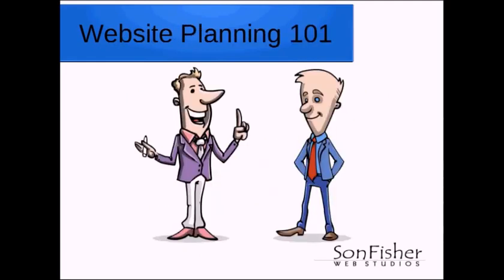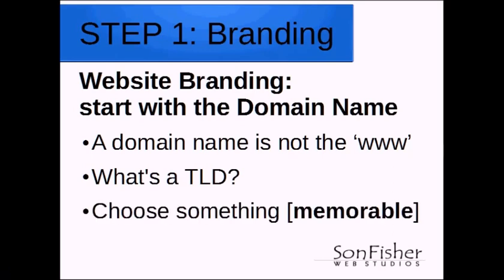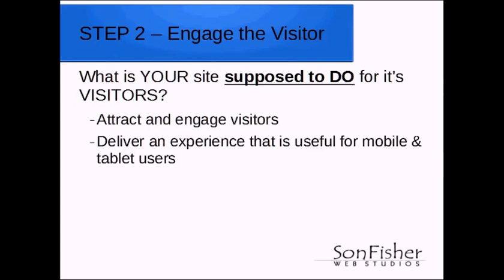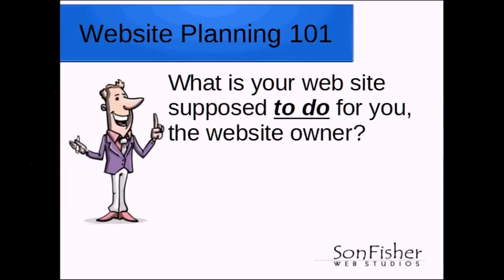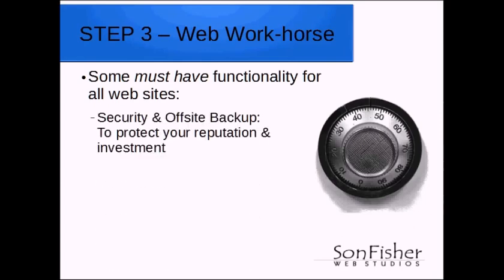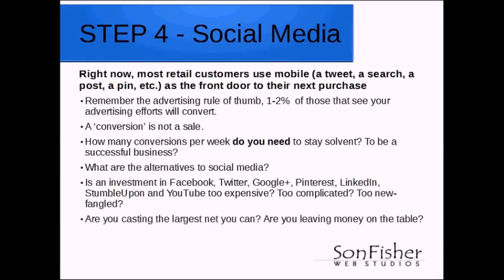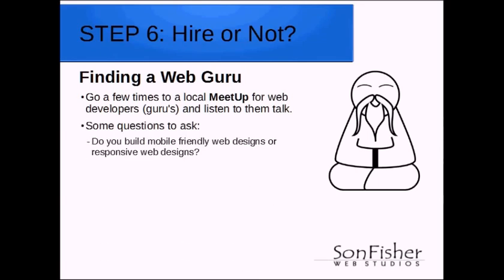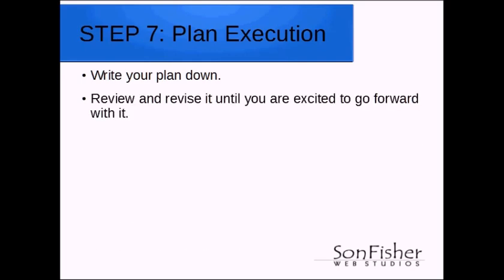WebsitePlanning101 by SonFisher Web Studios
Step 1 - Branding
Step 2 - Engage the Visitor
Step 3 - Web Work-horse
Step 5 - Count the Cost
Step 6 - Hire or Not?
Step 7 - Execution